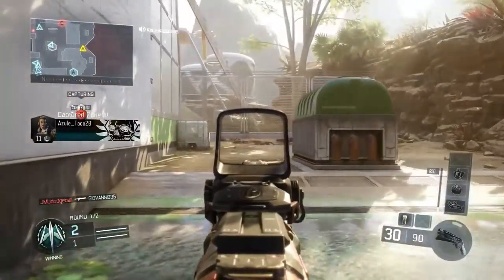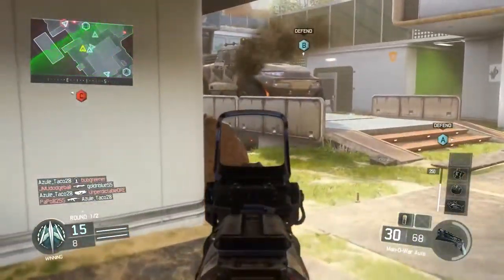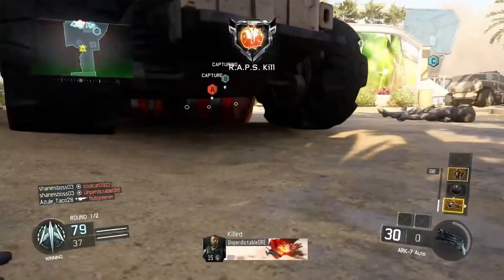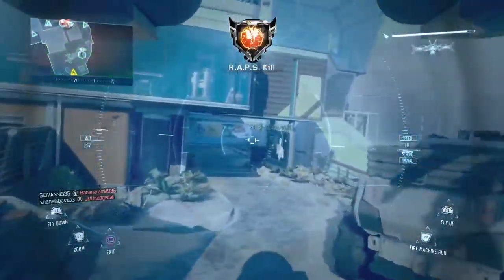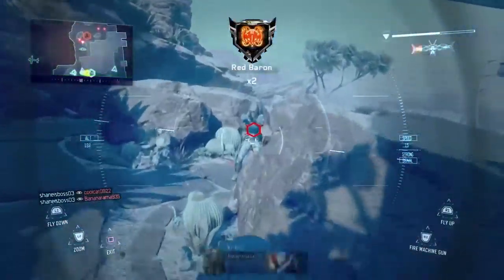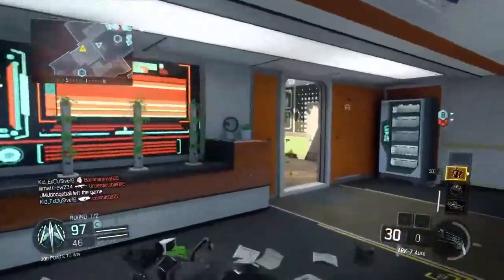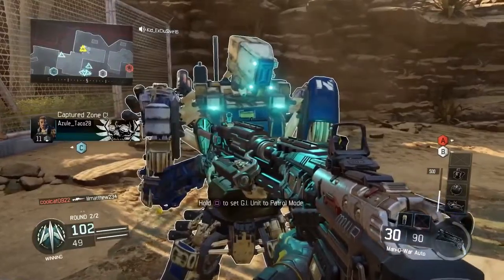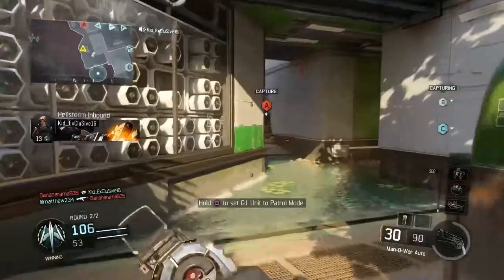24 Killstreak G.I Unit and Man-O-War - Black Ops 3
In this video I tell you my opinion about the G.I unit while having some great gameplay in the background!

PSN ID: shaneisboss03
XBOX Live: REDSOXBOY07